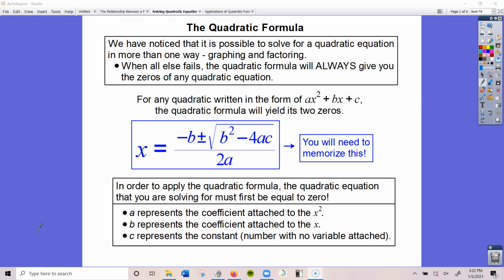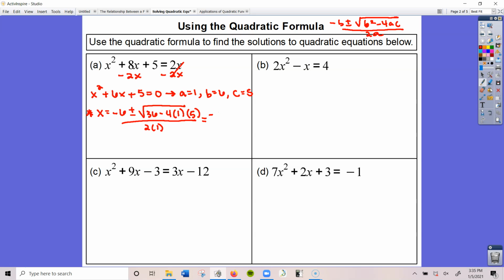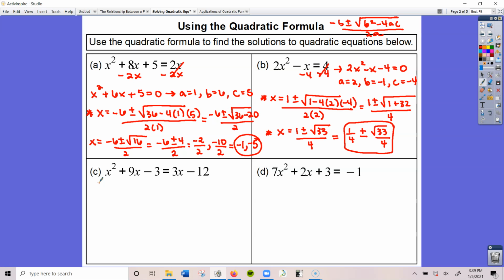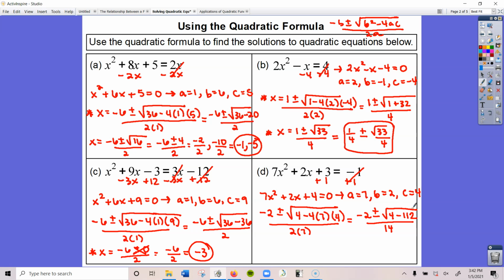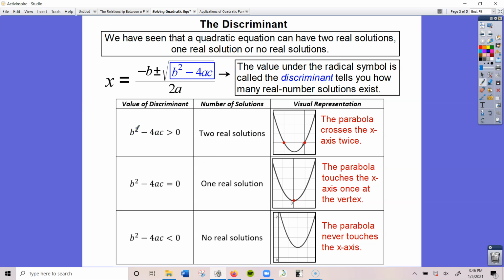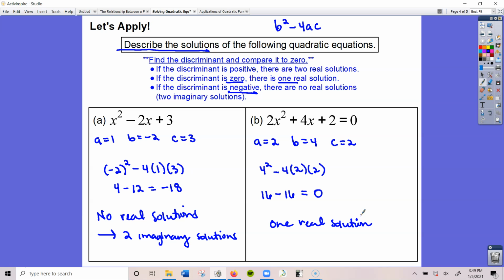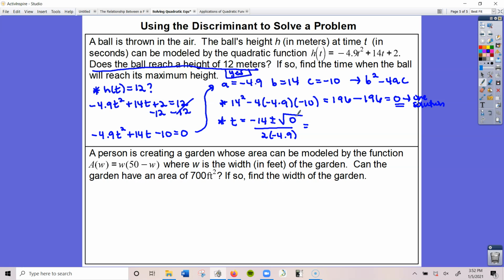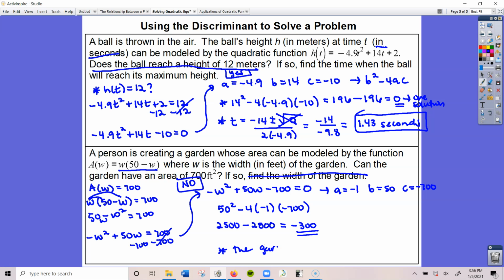Solving Quadratics Using the Quadratic Formula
Students will learn how to use the Quadratic Formula and its discriminant.